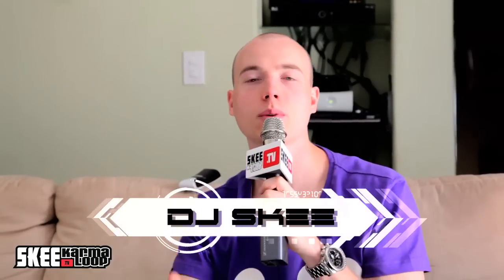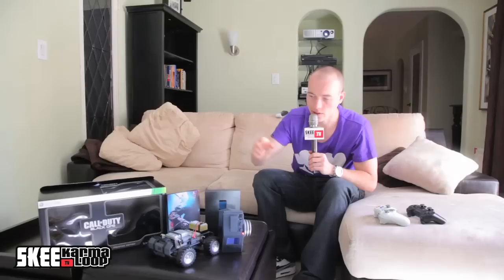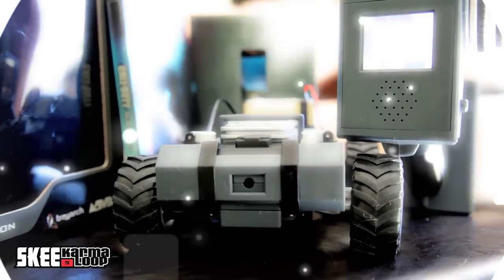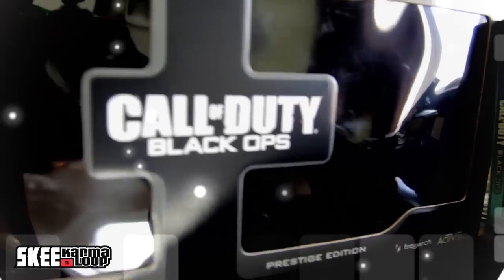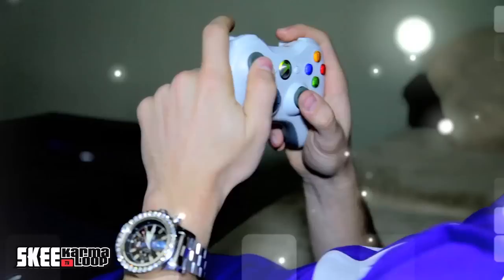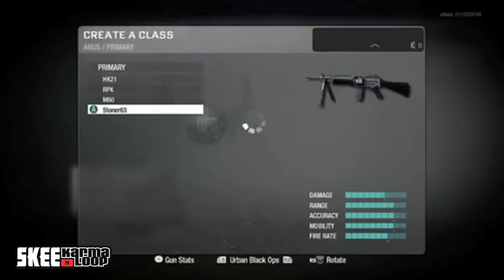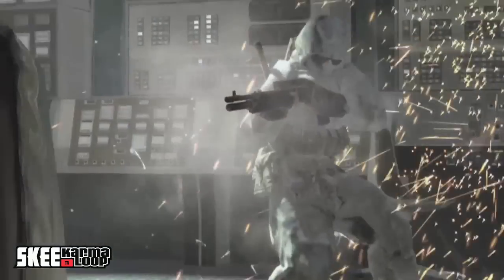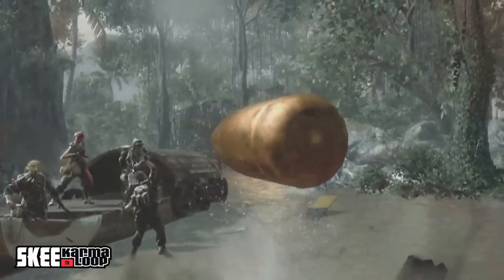DJ Skees Call Of Duty - Black Ops Prestige Edition Review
DJ Skee takes you into his home to review the Prestige Edition of Call Of Duty Black Ops thats includes the RC Bomb Car. Watch pt1 in a series of reviews of DJ Skees favorite games of 2010 and see if you agree on the pros & cons.